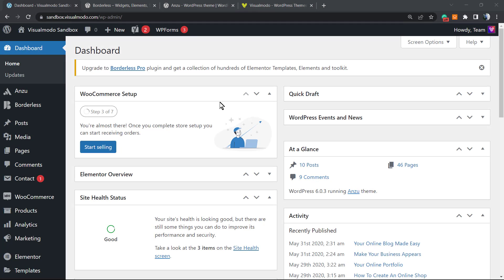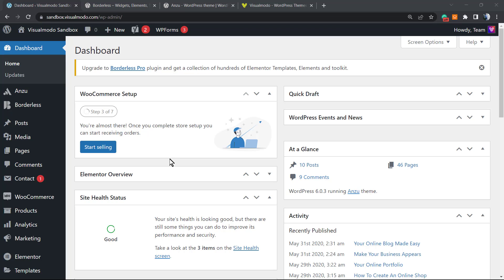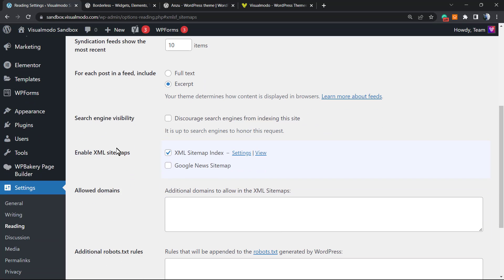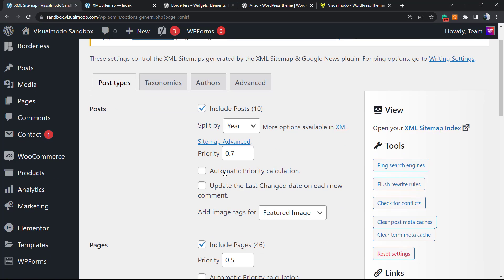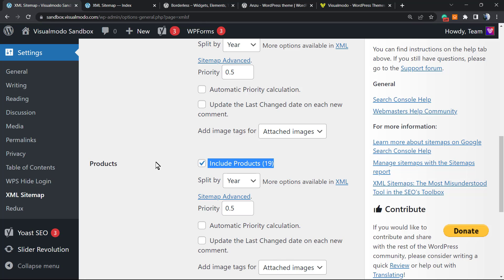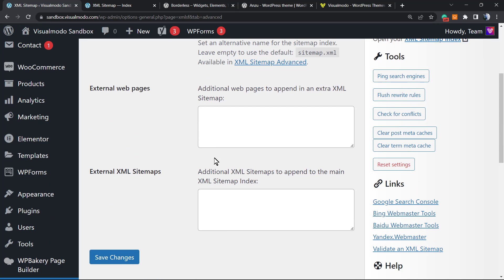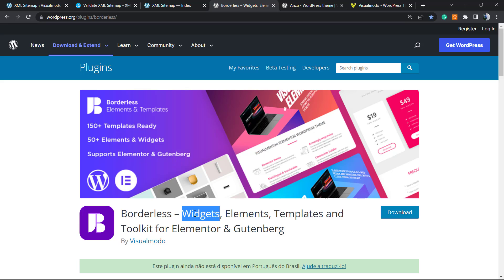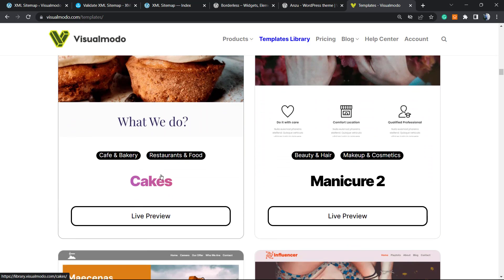How To Create a Customizable XML Sitemap in WordPress For Free? 🗞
In today's video tutorial, we'll learn how to create a customizable or editable XML sitemap for your WordPress website or blog that you can submit to google search console to index your site in search engine in a simple, fast and feed method.
How To Add Table of Contents Block on Your Blog Posts Using YoasT SEO WordPress Plugin?

Do you want to create a WordPress sitemap? Search engines use sitemaps to quickly index your website's pages and understand the relationship between each page. Therefore, a sitemap is of enormous search engine optimization (SEO) value to your website.

In this article, we explained the importance of a sitemap and how to create a sitemap in WordPress. What is an XML sitemap? An XML (Extensible Markup Language) sitemap contains a list of all URLs on your website in an XML file (a machine-readable format for search engines).

You can think of a sitemap as a blueprint for the overall content structure of your website. Without them, search engines won't be able to easily see how the different pages on your site relate to each other. With XML sitemaps, you can: Provides a quick way for search engines like Google, Bing, and DuckDuckGo to find website content. Help these search engines determine the relative importance of each page on your site. Note the creation or last update date of each page, this helps with SEO. Make sure all of your content is discoverable and indexable for inclusion in search engine results pages (SERPs).

Without a sitemap, it may be difficult for you to rank for important keywords. Now let's see how to create a sitemap for your WordPress website.